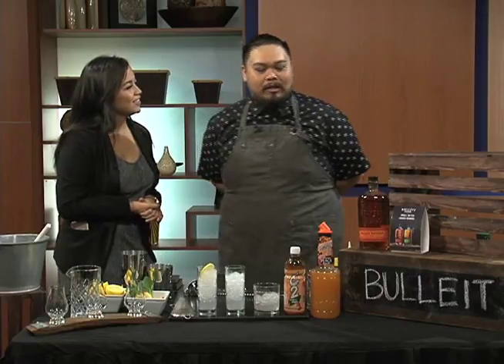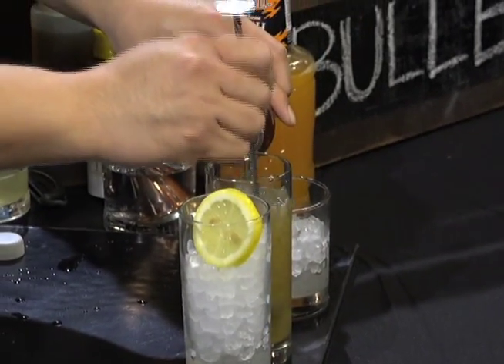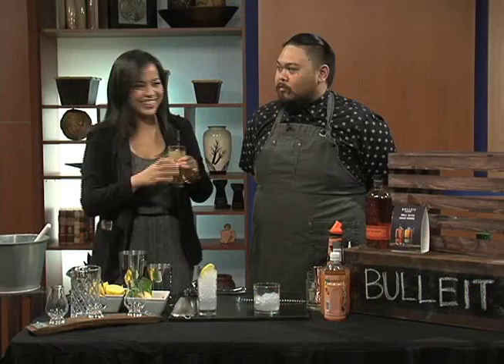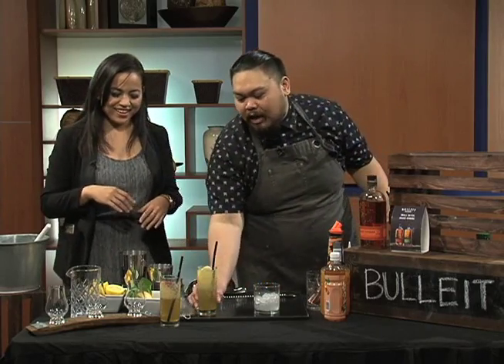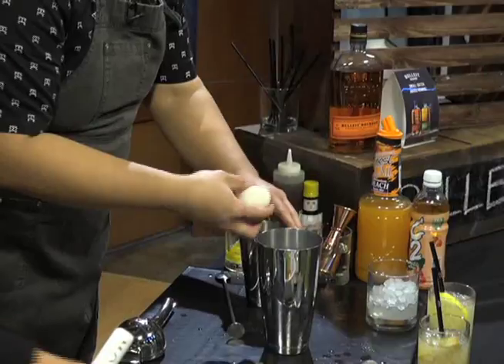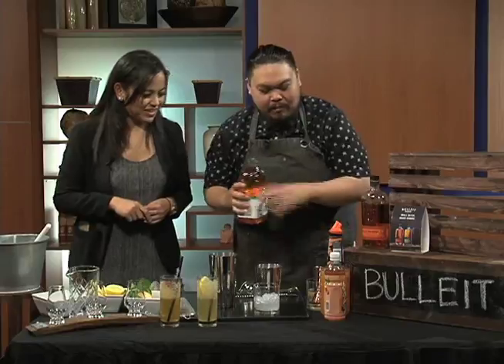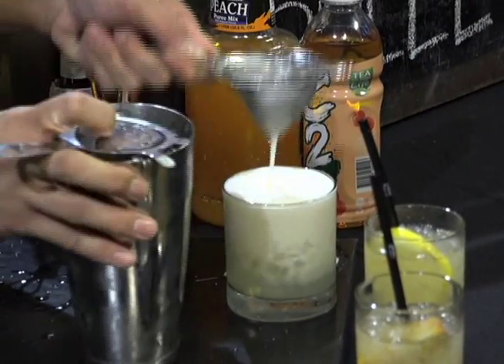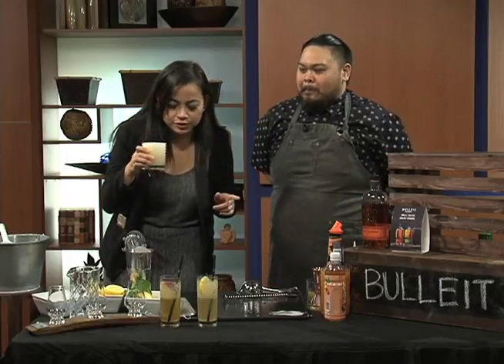At the Bar: learn how to make a Bulleit bourbon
Watch as Jun from The Venue shows Krystal Paco (and you!) step-by-step how to make a Bulleit bourbon - a drink with attitude!